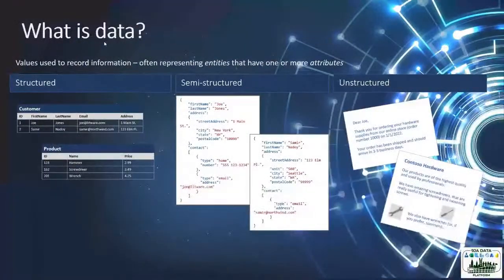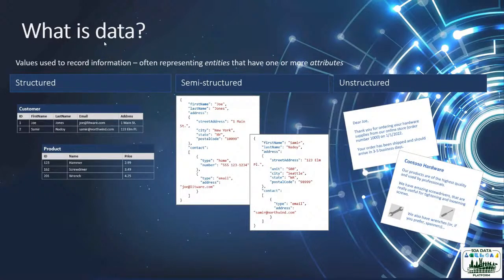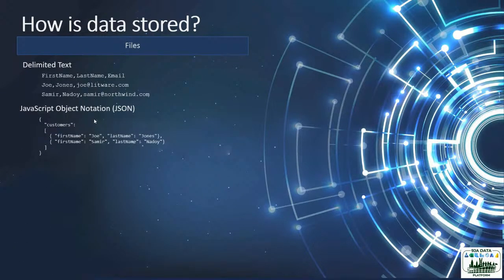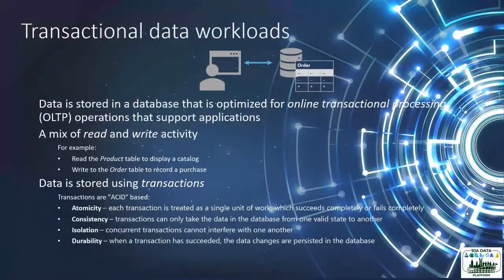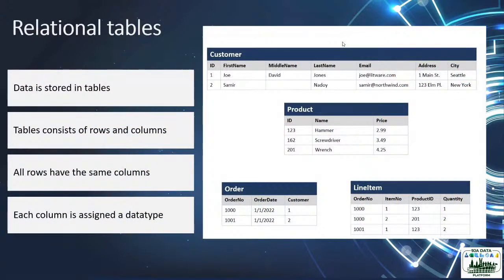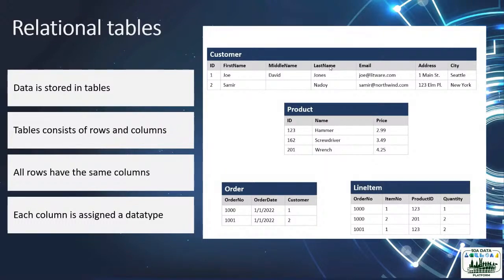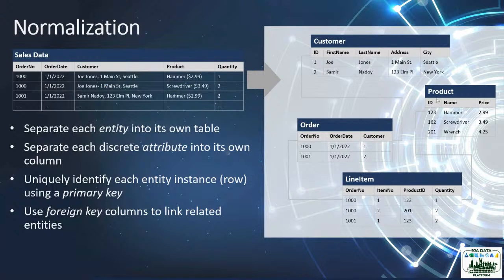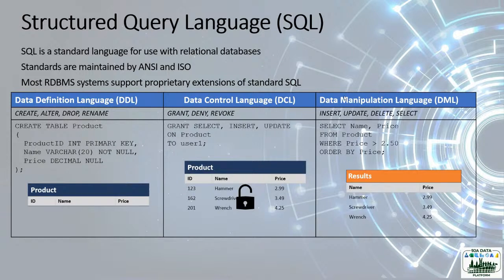Microsoft Azure Data Fundamentals(Data Engineering)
Essentials of data Engineering

Speaker: Afeez Babatunde